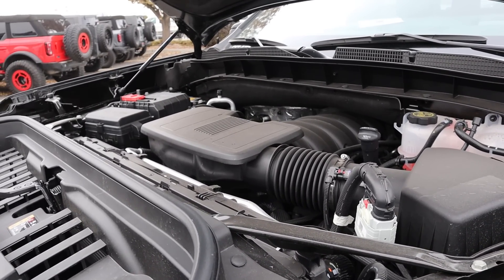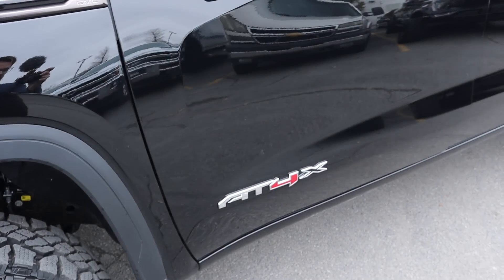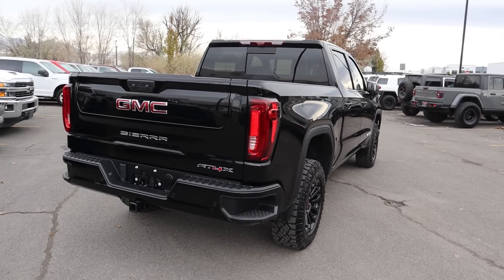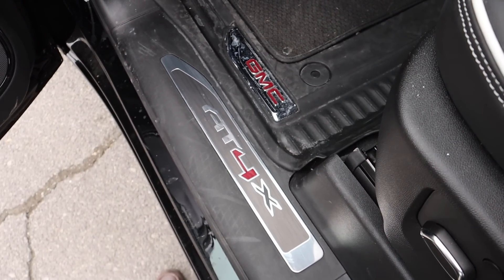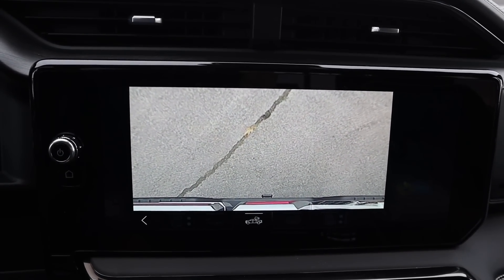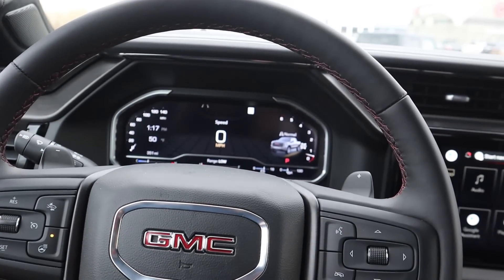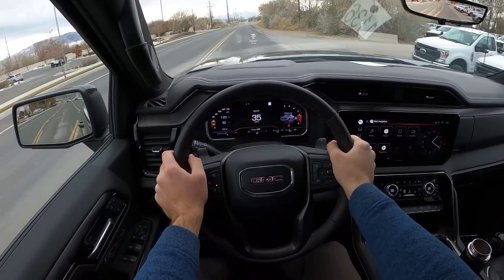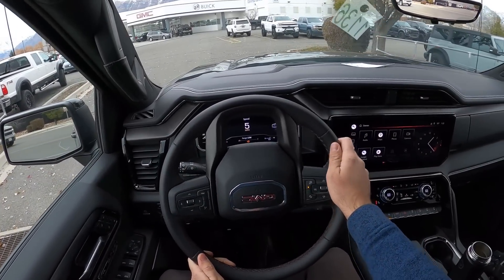2023 GMC Sierra 1500 AT4X: Raptors Are Overrated Anyways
Today I drive and review a 2023 GMC Sierra 1500 AT4X!